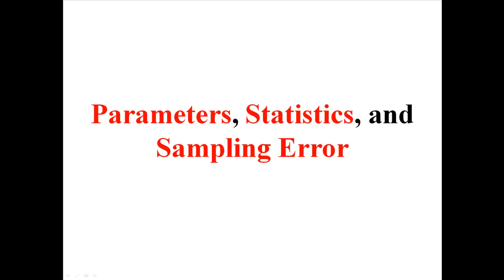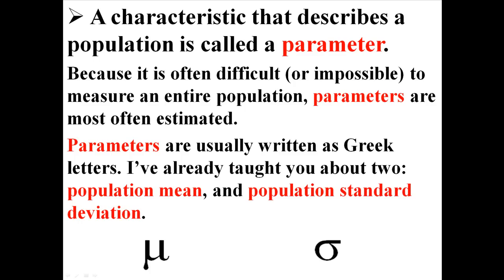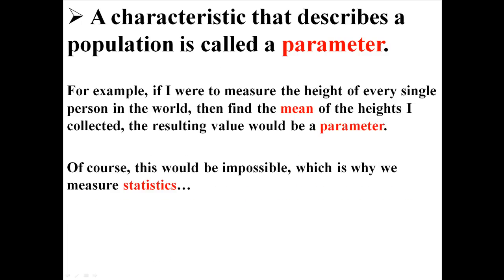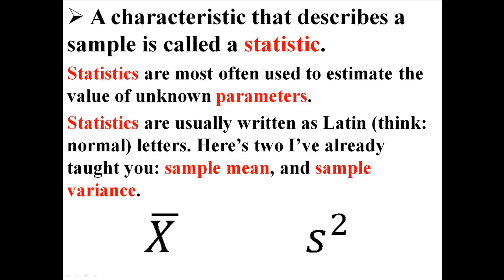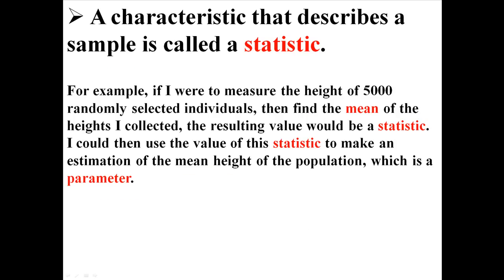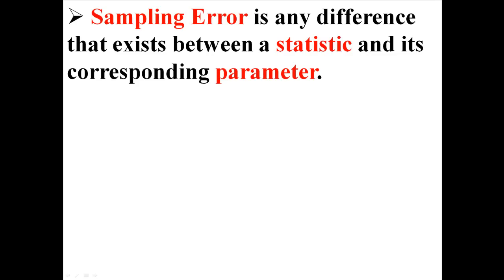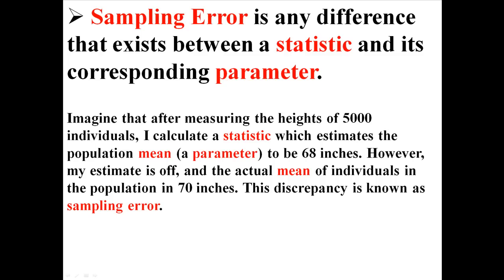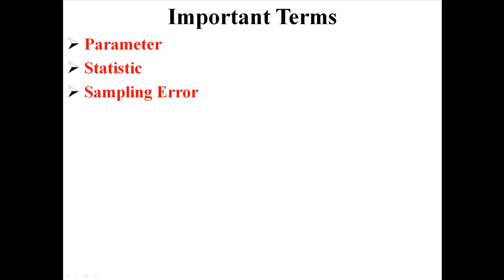Parameters, Statistics, and Sampling Error